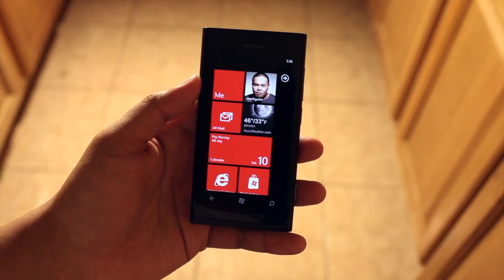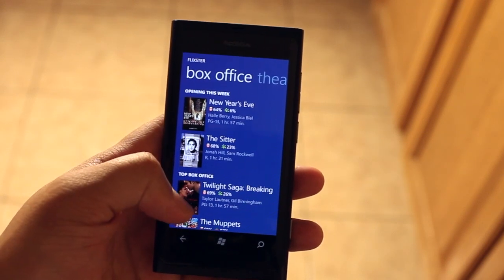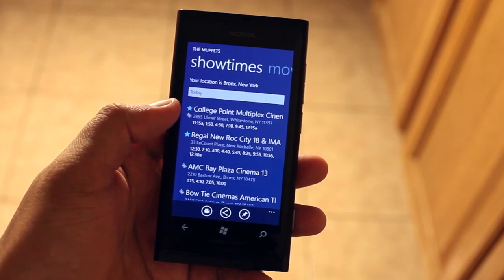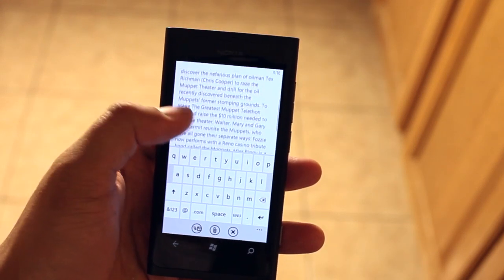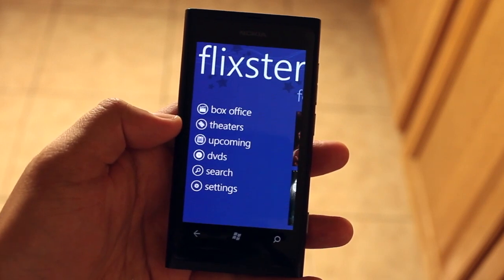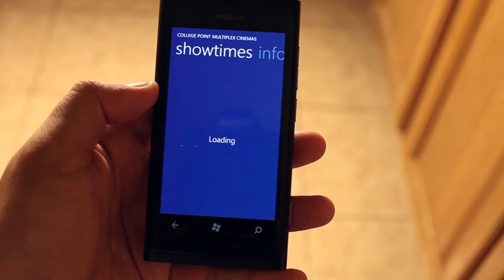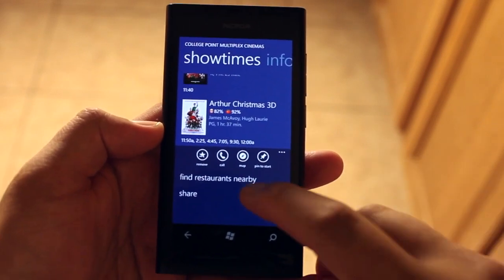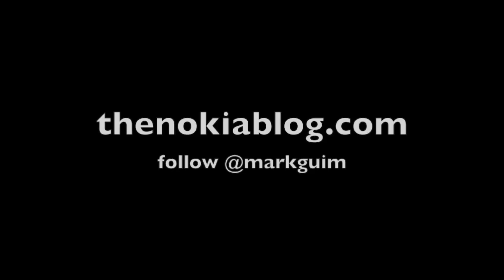Nokia Lumia 800 demo of Flixster. Movie trailers, reviews, and showtimes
Flixster is a really popular app, so you probably have installed it before on iPhone, Android, or Blackberry. Lucky for us, it's also on Windows Phone. I'm showing it here on the Nokia Lumia 800.

With Flixster you can:
- Watch high quality trailers and video clips for almost any movie
- See the top box office, hot upcoming movies, and new DVD releases
- Get info on any movie in theater or on DVD
- Get local showtimes from theaters nearby
- Read critic reviews from RottenTomatoes and user reviews from Flixster.com

It looks great on Windows Phone and it's absolutely free.